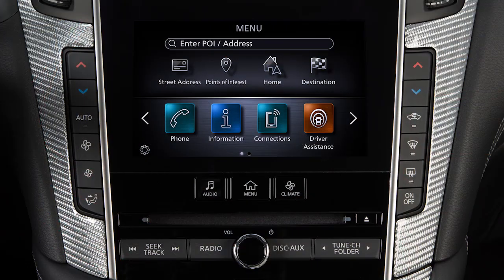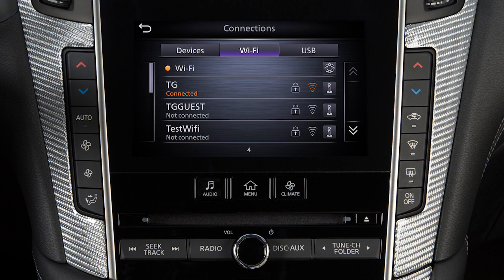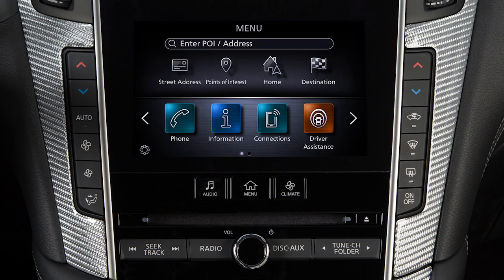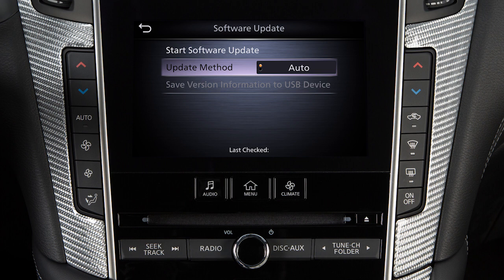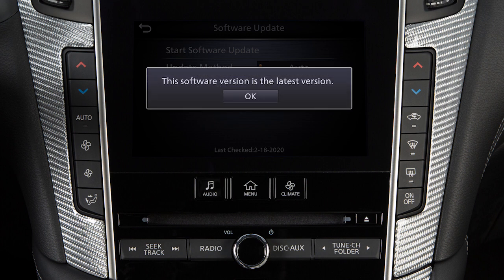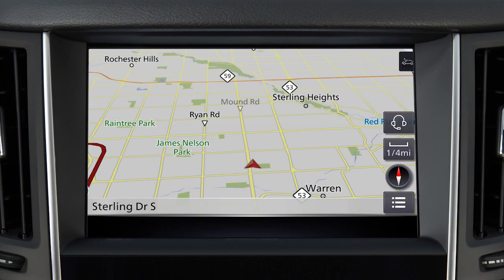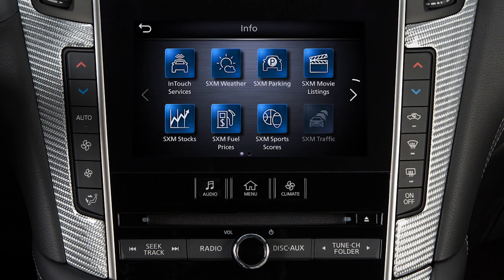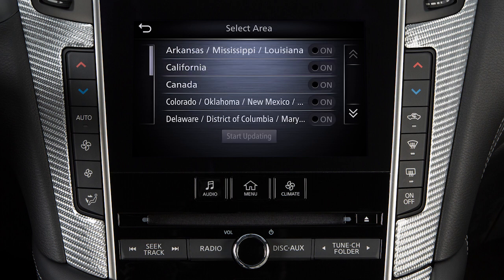2021 INFINITI Q50 - System Updates